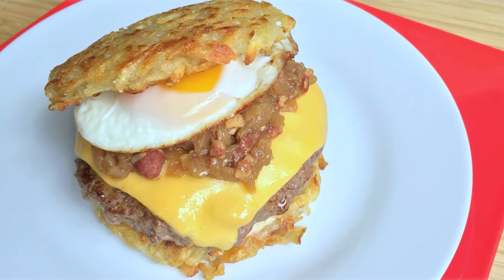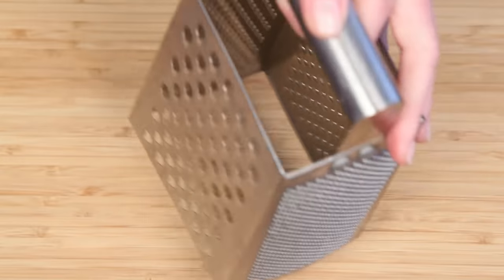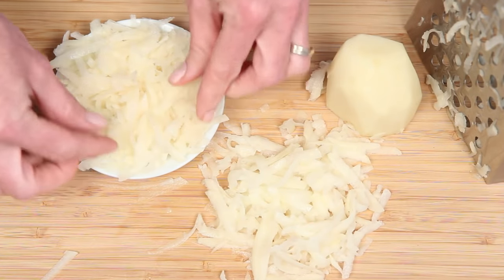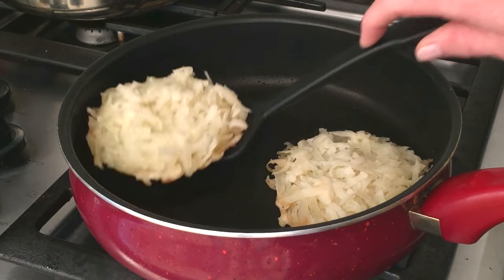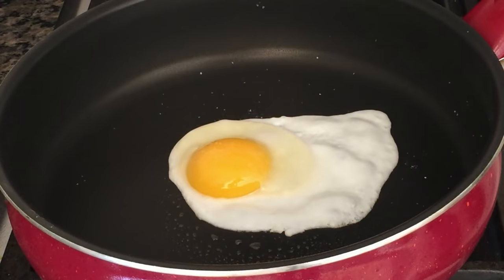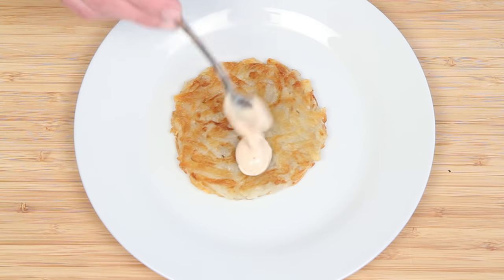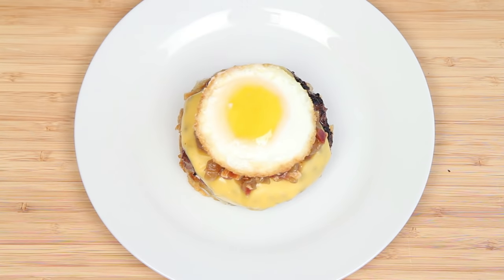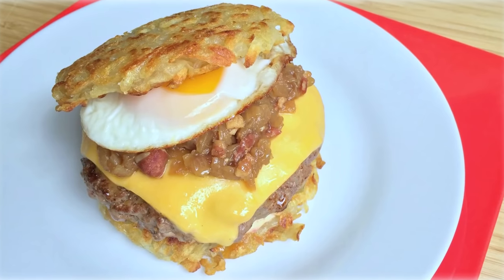HASH BROWN BURGERS - Cheeseburger Recipe f/ Famous Idaho Potatoes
Hash Brown Burgers are great for National Burger Day (May 28th), Memorial Day weekend or anytime you want to take your cheeseburger to the next level.

And by substituting the bun with crispy, golden hash browns, you get meat n' potatoes in every bite... so that means no more wasted energy reaching for fries!